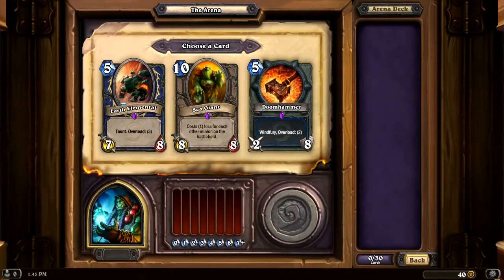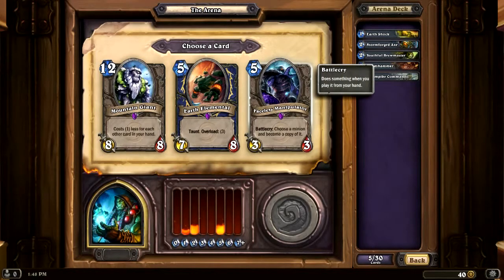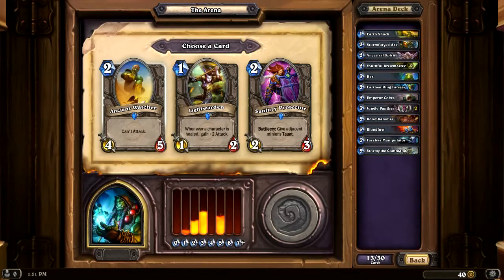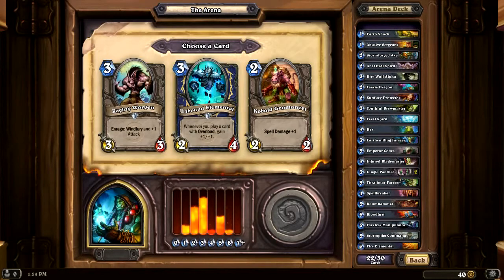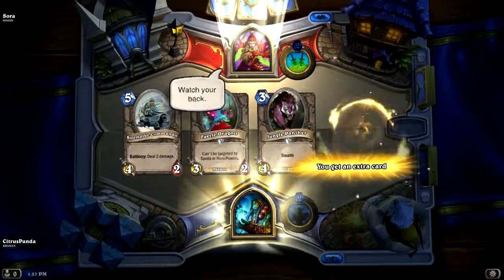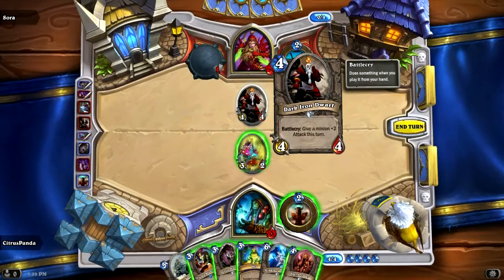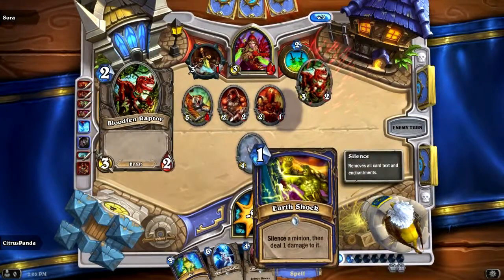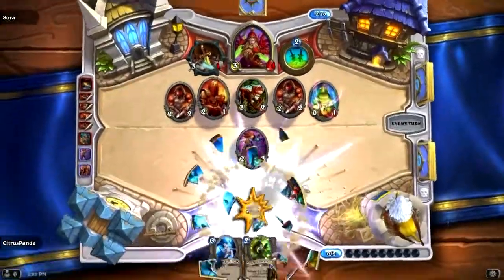Hearthstone: Road to Master | Ep. 2 - First Arena Match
In this episode we start a shaman arena deck. I have up to episode 5 rendered and ready to go, and I'm having quite a bit of fun with this game.